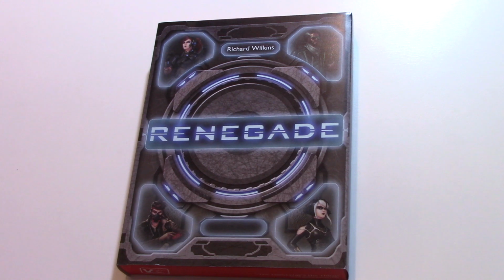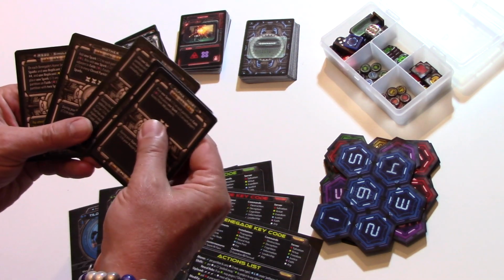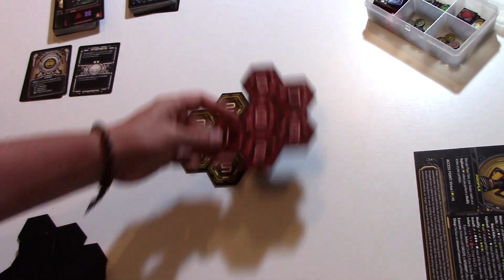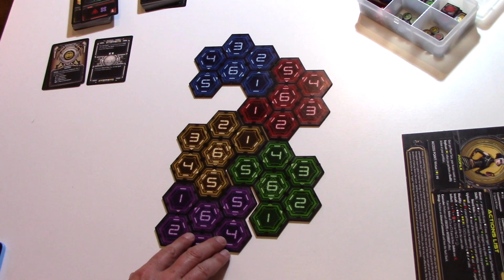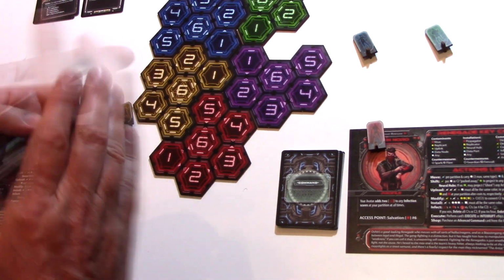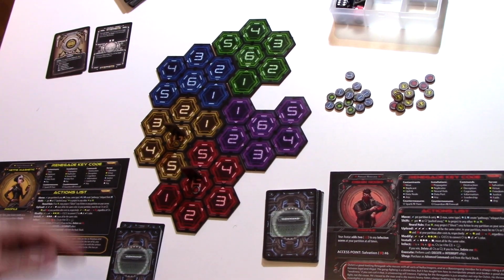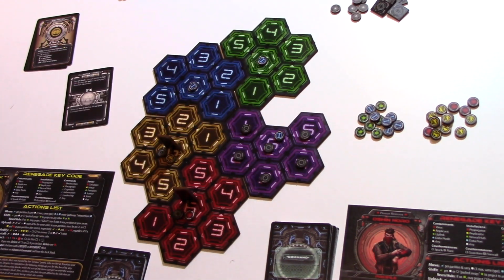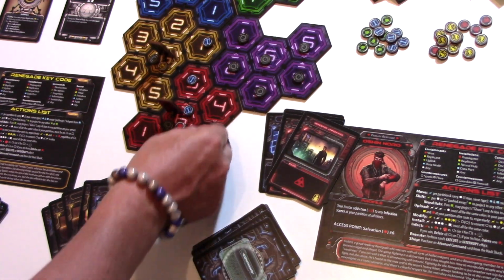RENEGADE - Setting Up